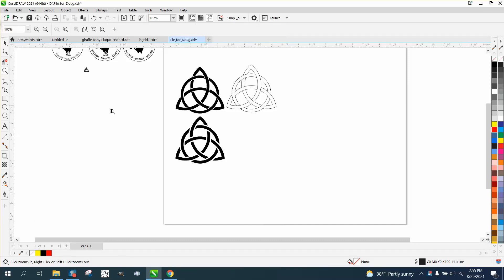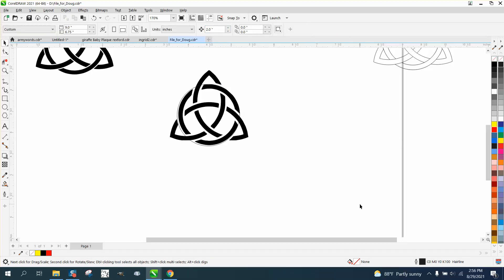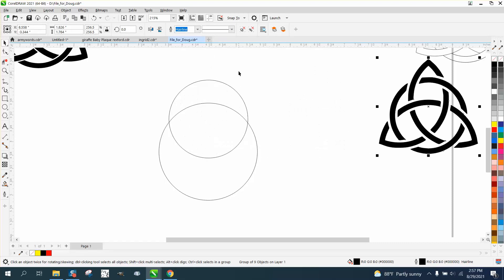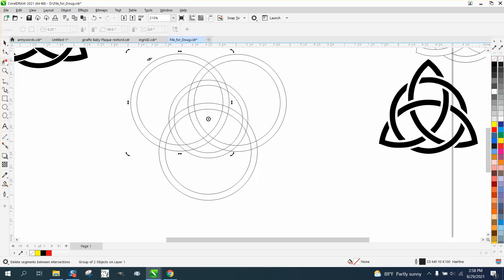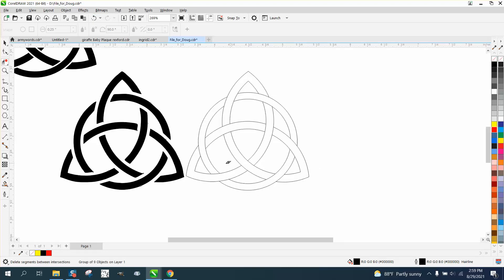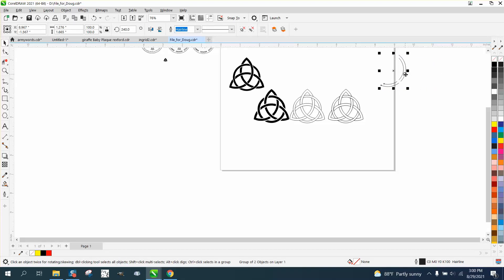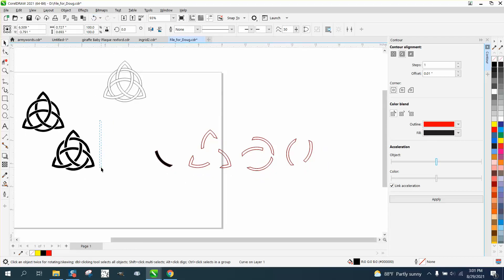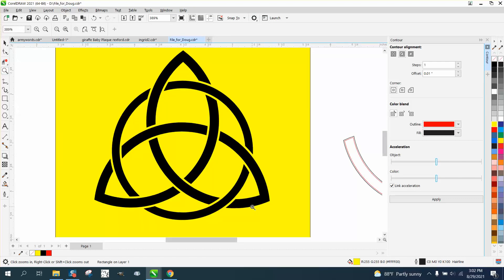Corel Draw Tips & Tricks Draw a Celtic Knot